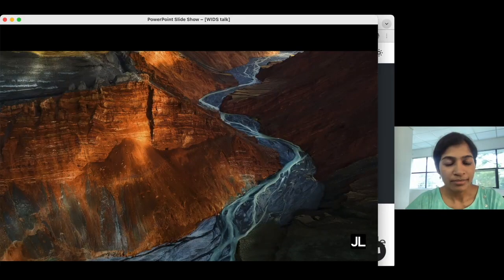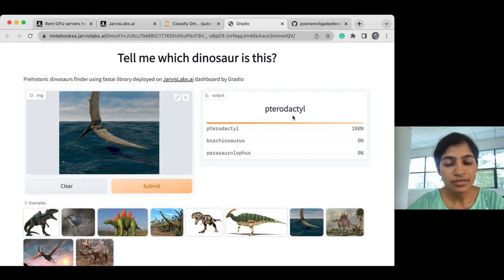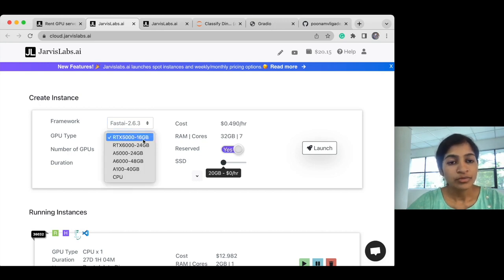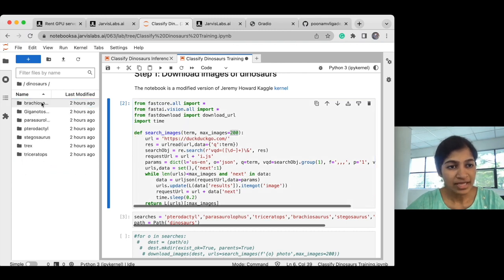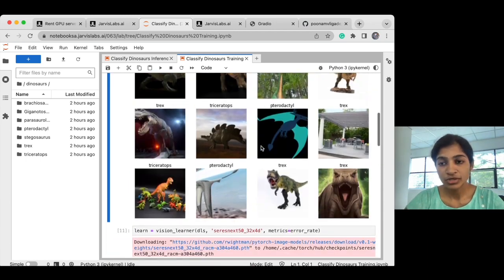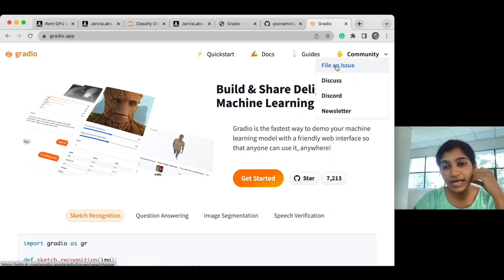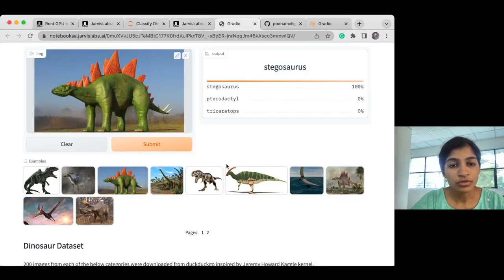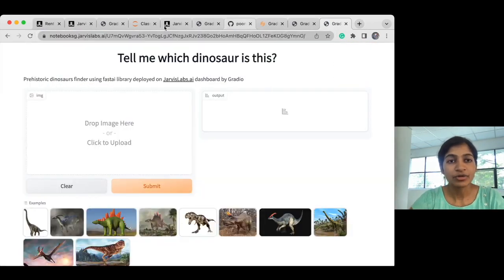Build and showcase your AI web app on Jarvislabs.ai